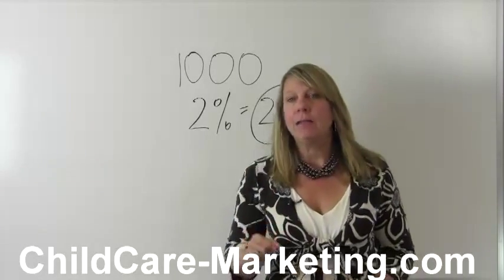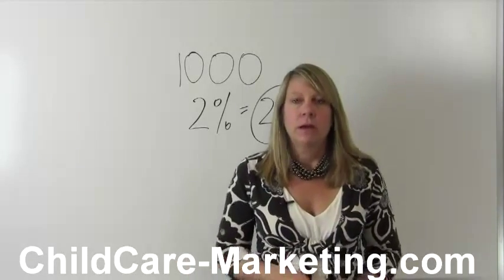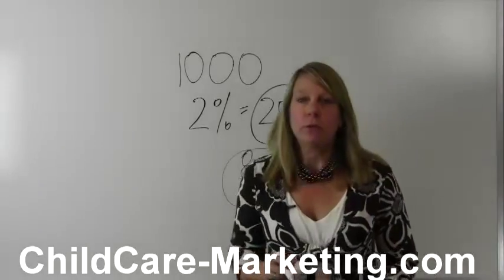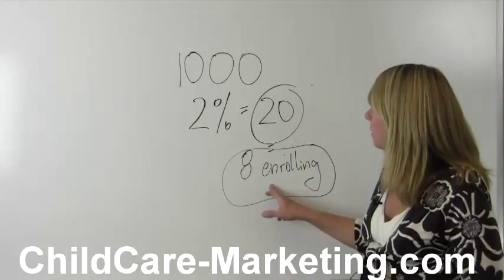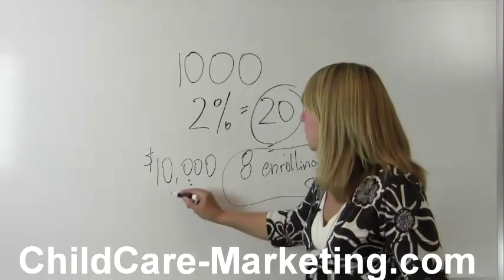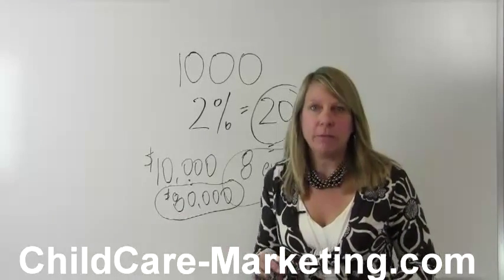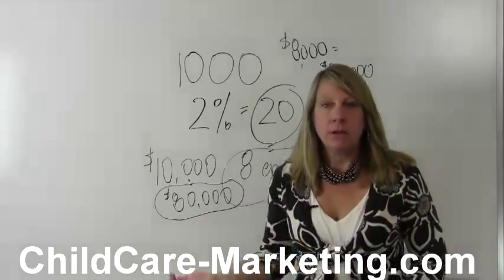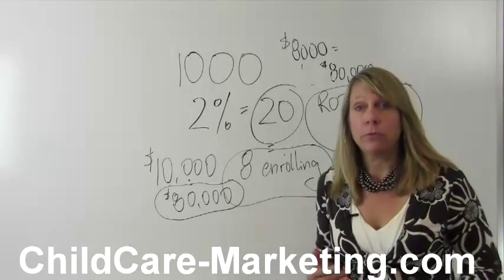Was My Direct Mail Campaign Successful? - Child Care Marketing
Do you use direct mail as a strategy for marketing your child care? Do you know how to tell if the campaign has been successful? Do you have a way to compare it to other marketing campaigns you're using for your child care? If not, then you are wasting your marketing dollars.
Direct mail can be a powerful way to grab the attention of prospects for your child care that you aren't able to reach any other way. I've seen great success from my child care coaching clients who take a highly targeted, multi-step direct mail approach.

First, you can target the lists for your direct mail campaigns and find 500 to 1000 of the best families that match the demographics of the ideal clients for your child care. Then send multiple pieces in a time frame of two to three weeks to your list. I do this when I promote my Child Care Success Summit training conference. I usually narrow down my list to my best clients, and then send this targeted list a succession of mailings to get them to take action.

When you send out a couple mailings in a multi-step campaign, you would then send a follow-up mailing saying something like, "I didn't hear from you the first time. " This will typically double the response rate, so it really can be worth your while. Including some sort of lumpy mail or 3D mail is also a great way to get the attention of the prospects for your child care and can boost your success.

So how do you measure the success of direct mail? A question that has popped up in my Insider's Circle group is about average response rate. Response rate is a very basic measurement of success (but not the only!) and can be used as one benchmark when looking at a campaign.

To answer the questions out there, around 1 ½  % - 2 ½  % is the average response rate for direct mail. For example, if you did a mailing to 1000 people in your market, it would be a success if you received over 20 child care inquiries.

However, there are so many strategies you can use to market your child care and it's really important to be able to measure the success of each campaign. This will help to compare marketing efforts and determine what's working. So another important metric to look at is ROI (return on investment), which will help you understand and maximize your revenue at your child care.

Let's say that out of those 20 families that responded to the direct mail, you convert 8 families to enrollment. If each enrolling family is worth around $10,000 to you for the year (50 weeks x $200/week), the total revenue growth for you was $80,000 from this particular mail campaign. Then take a look at what you spent on the mailing. Let's say it cost you $8000 to mail out the 1000 pieces and it returned $80,000 in revenue. Then your ROI is 10:1 or 10x.

In other words, for every marketing dollar you spent you gained $10 (10:1). This is much more powerful than only looking at your response rate. With this number you can compare the campaign to other marketing efforts to determine what is the most profitable for you and your child care.

And remember, direct mail is just one form of marketing when you're working on growing your child care business. Don't forget to test and use multiple forms of media instead of just depending on one or two. To your child care business success!

Make sure to grab your copy of my FREE book The 77 Best Strategies to Grow Your Early Childhood Business!